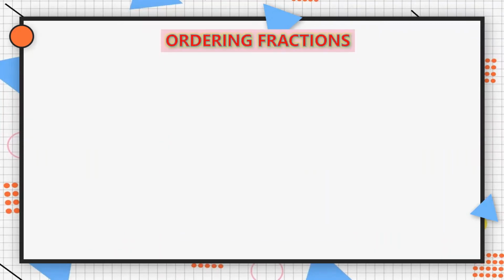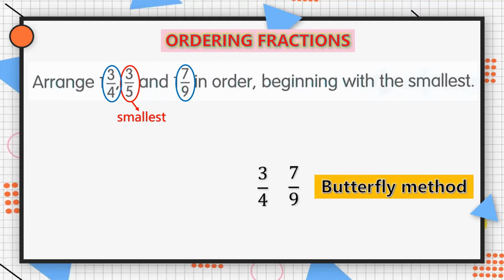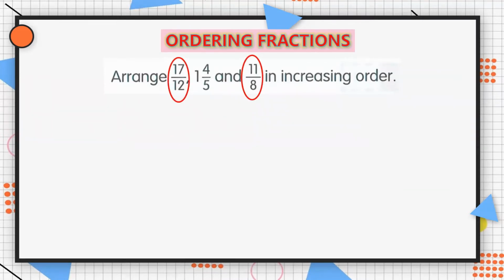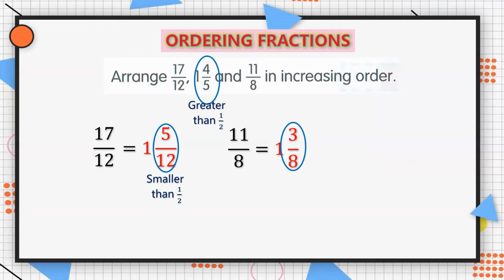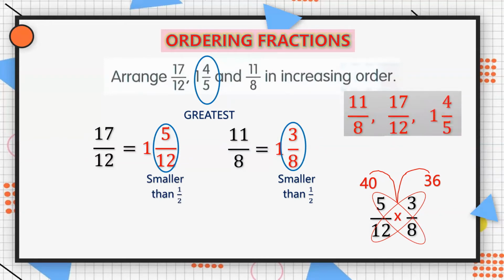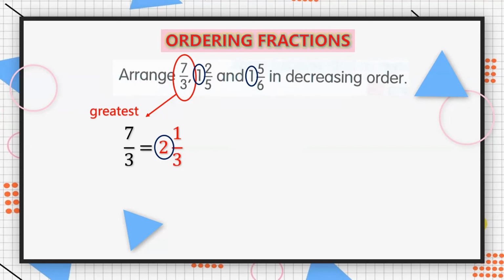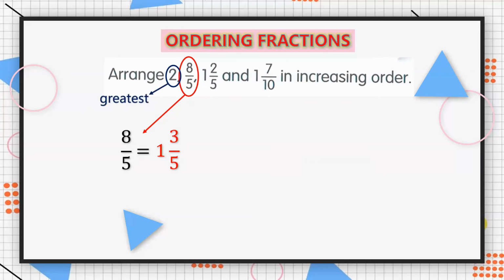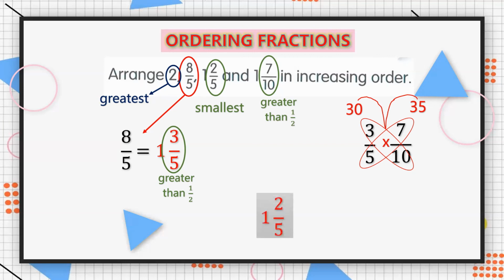Ordering Fractions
The video will teach you how to arrange the fractions in increasing or decreasing order. It is important that you know how to compare the fractions so you could arrange them correctly.